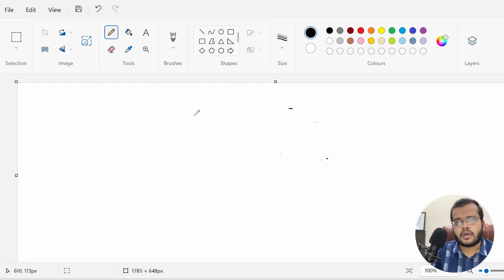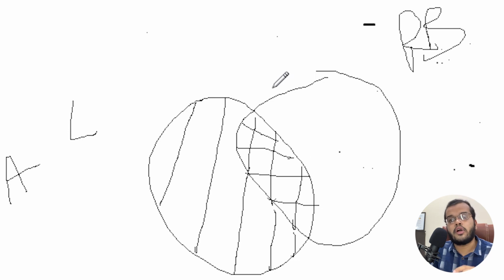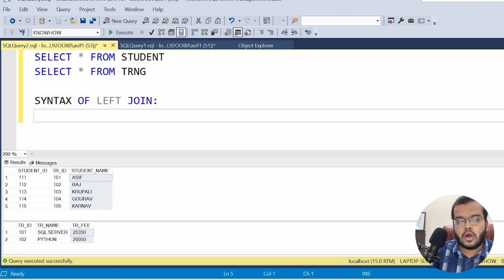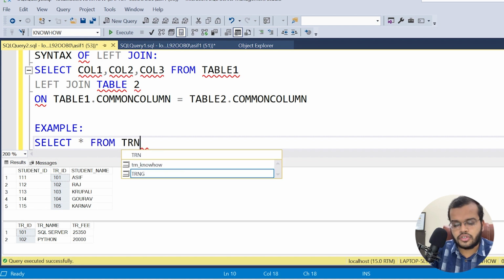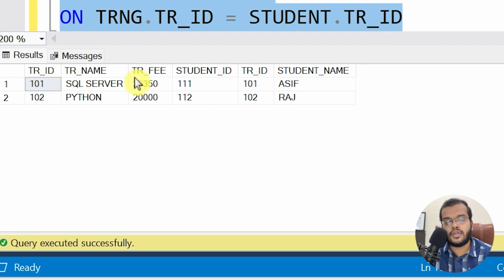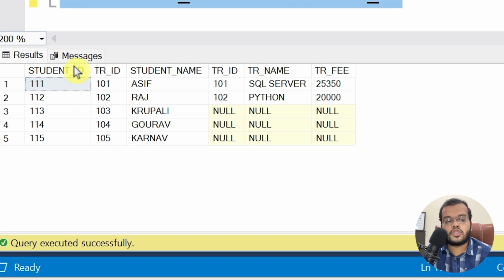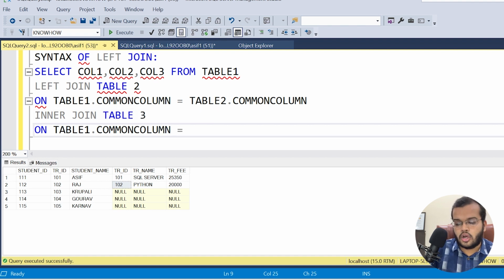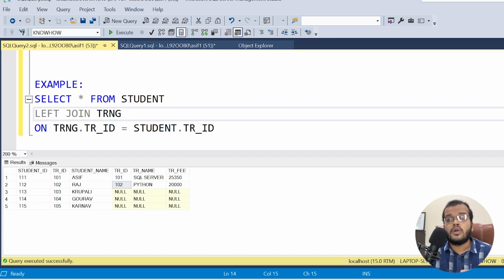SQL Server Left Join: Practical Examples, Syntax, and Expert Tips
In this SQL Server Left Join: Practical Examples, Syntax, and Expert Tips, tutorial from KnowHow Academy, we'll guide you through the concept of left join in SQL Server. You'll learn the syntax, explore examples, and understand various scenarios of left join, empowering you to master the art of querying multiple tables effectively. Whether you're a beginner or an experienced professional, comprehending left join is crucial for proficient SQL Server usage.

Time Stamp:
0:00- Introduction
0:51- Importance of Diagram
2:36- Example of Left Join Syntax
3:48- Example Query
5:42- Reverse Example
7:04- Joining Multiple Tables